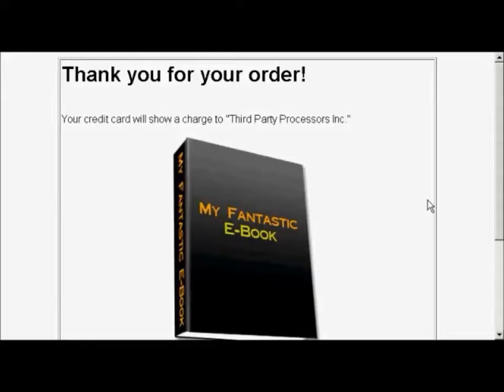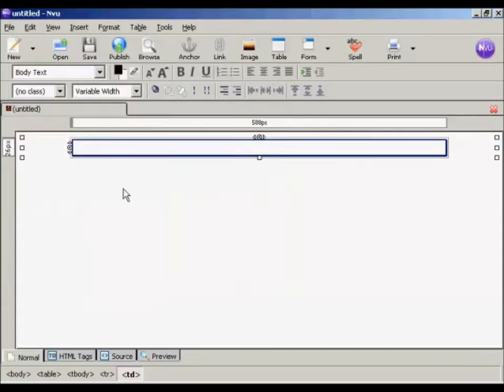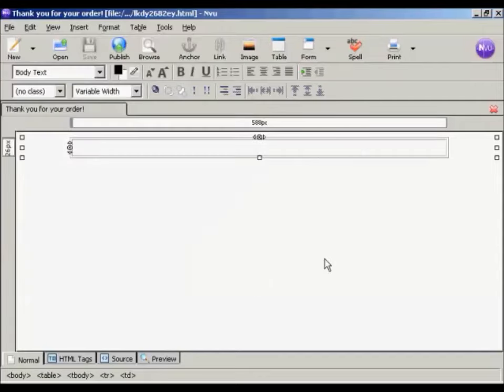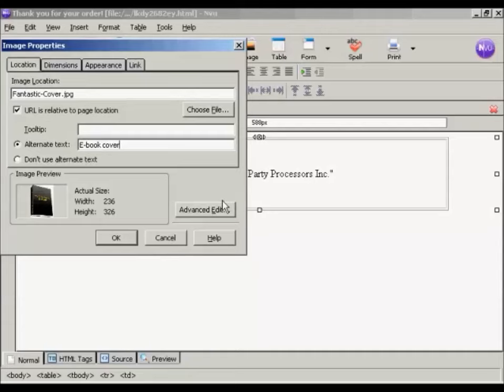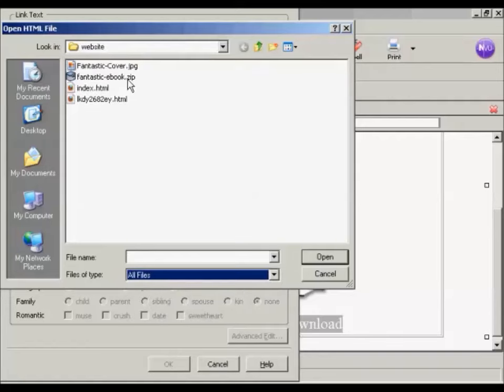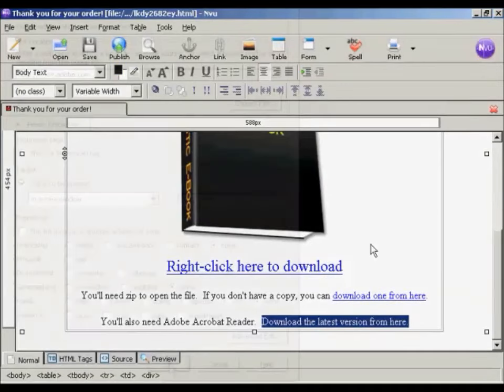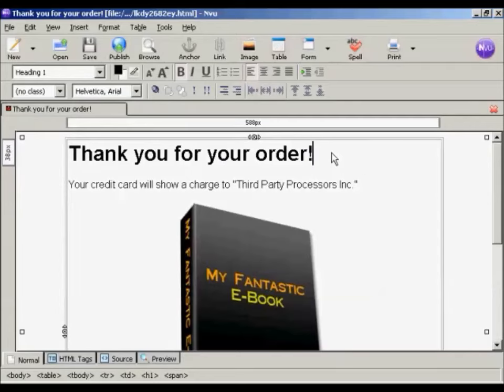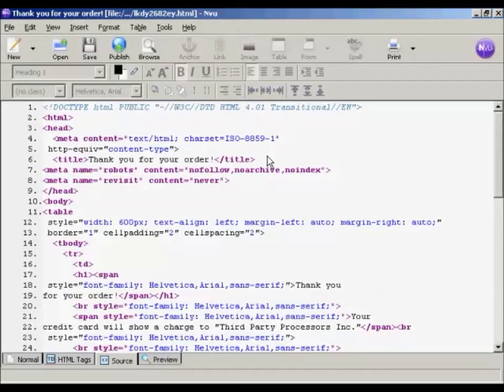Reputation Saviors - How to create a website splash page for reputation management